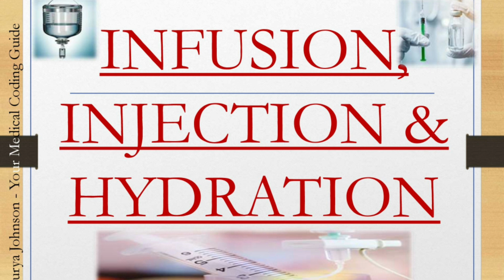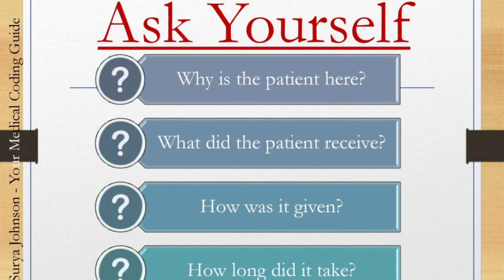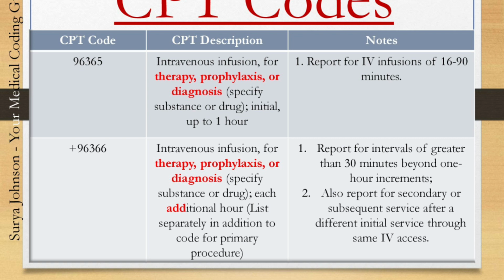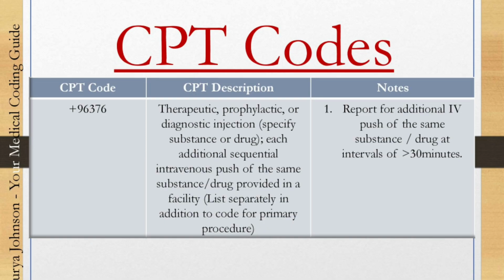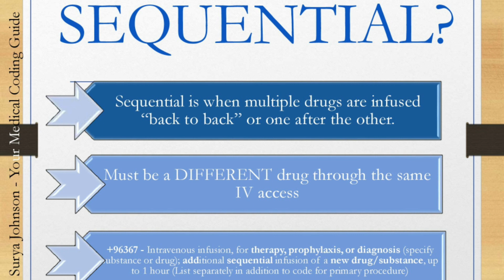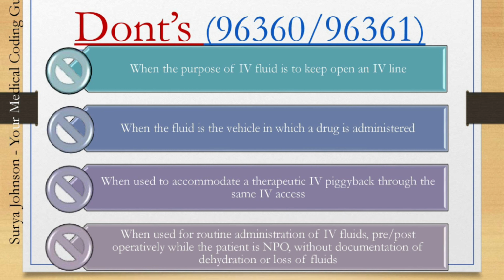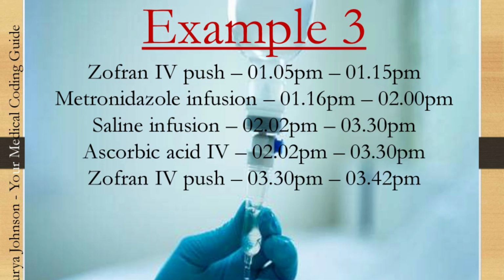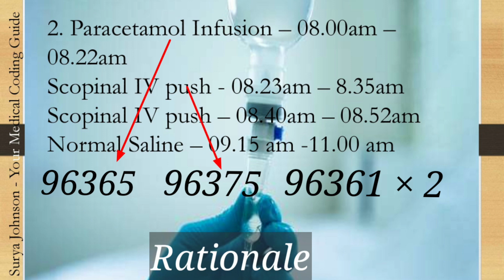INJECTION INFUSION CodingGuidelines_CPT Coding_Clinical Examples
Hello Everyone,

In this video you will learn about:

1. What is INJECTION, INFUSION, HYDRATION
2. Coding Guidelines
3. Hierarchy
4. Loads of PRO-TIPS
5. Clinical Examples

You can very well share your views, ask your doubts and bring your coding related concerns in the comments below. And I will try to clarify them based on the Coding Guidelines.

Happy Learning!